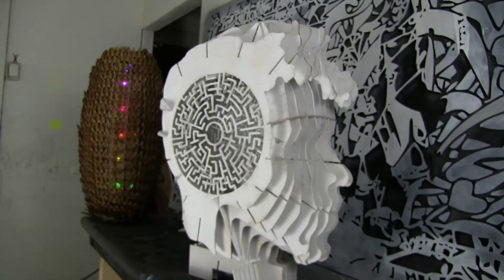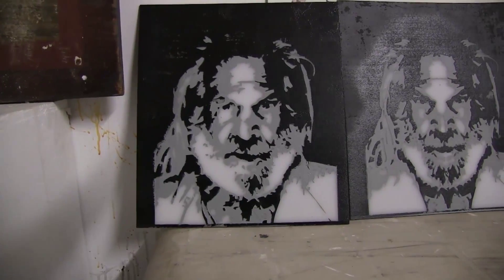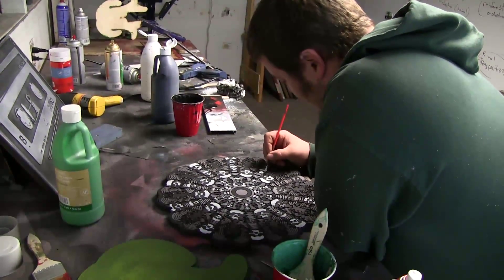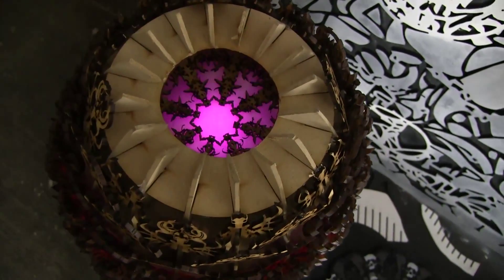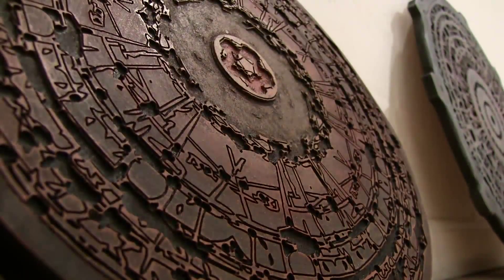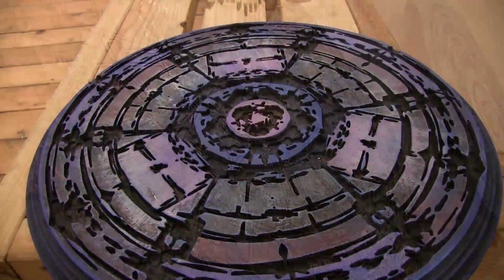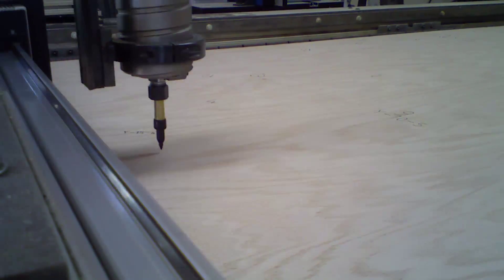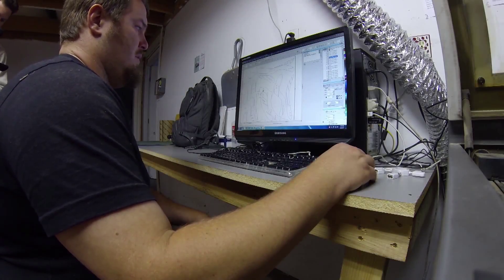Idea Fab Lab Artist - Erin Banwell